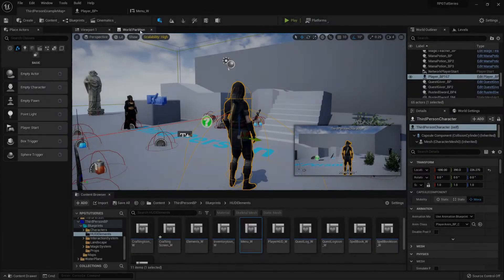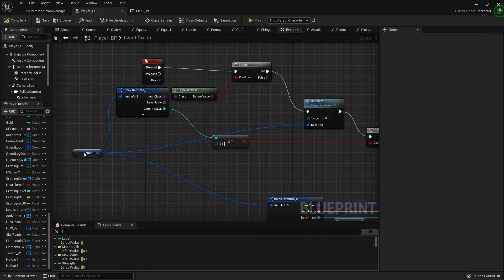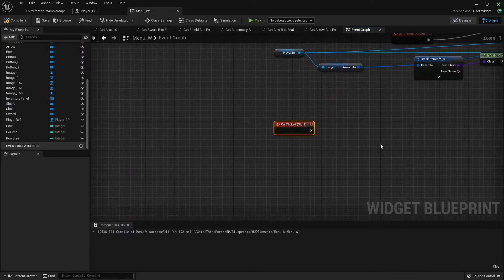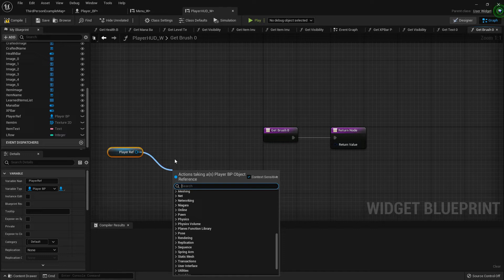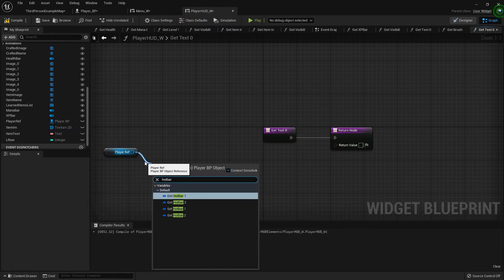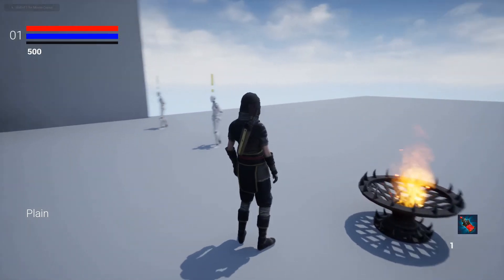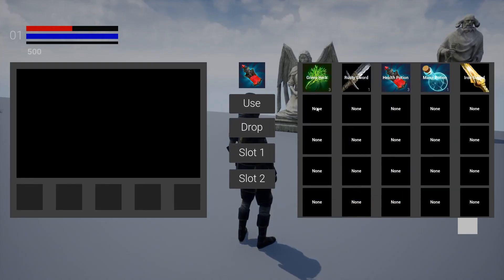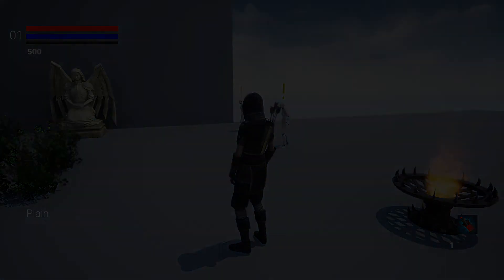Unreal Engine Tutorial RPG Series #89 - Item QuickSlots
a quick video, because it's hard for me to record during the day because my neighbors are loud as hell, but one that people have been asking for for a bit so i wanted to get it out there. i apologize for the lack of videos lately, i can't record during the day and when i get home from work at night i'm exhausted and can't get the quality level i need to hit to upload... my schedule will be balancing out soon, and i'll get these videos out while i can, when i can. thank you for understanding :D